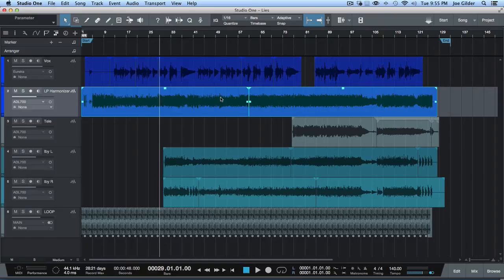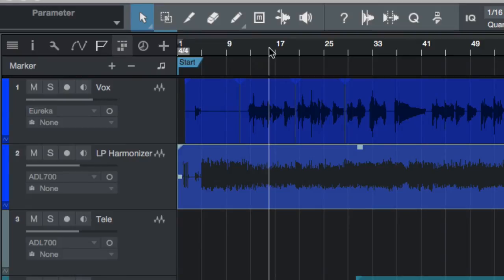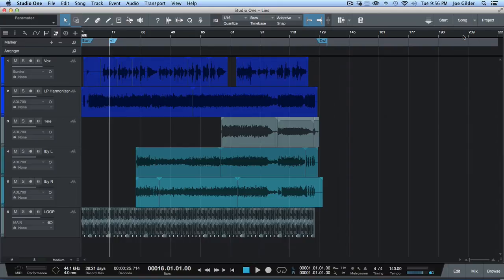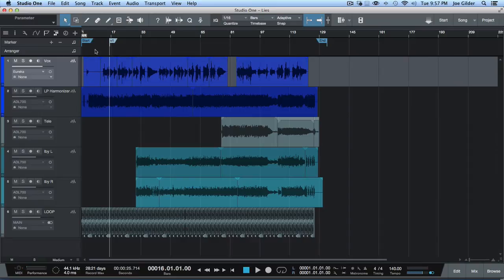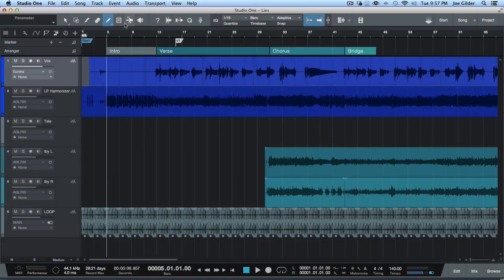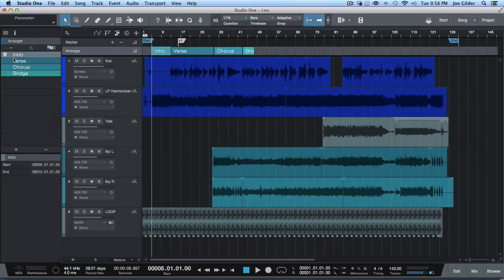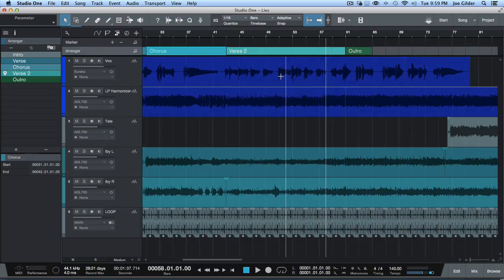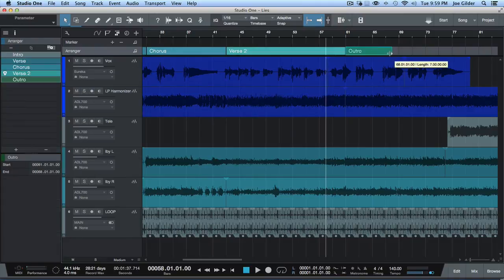S1-081 Setting Up the Arranger Track